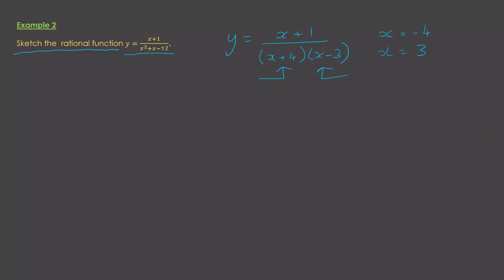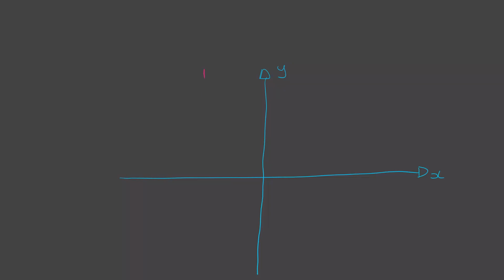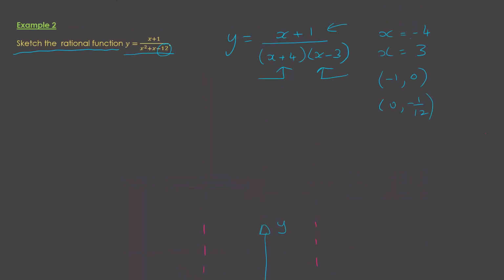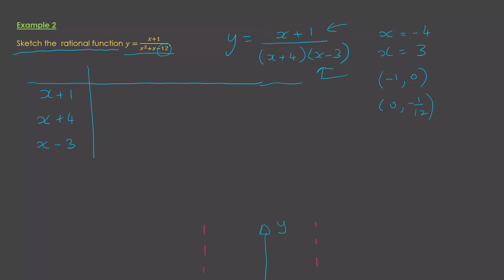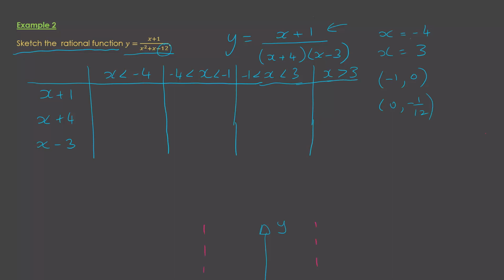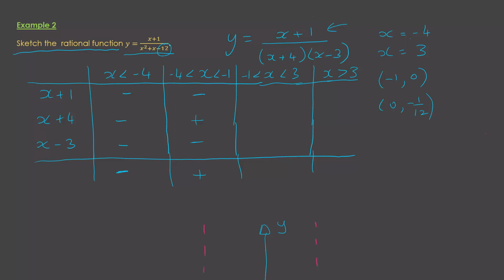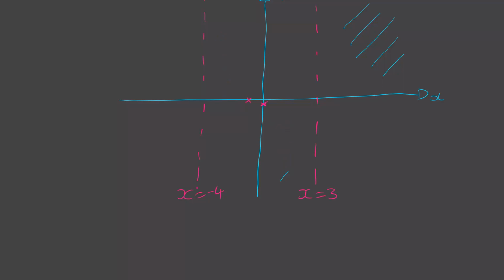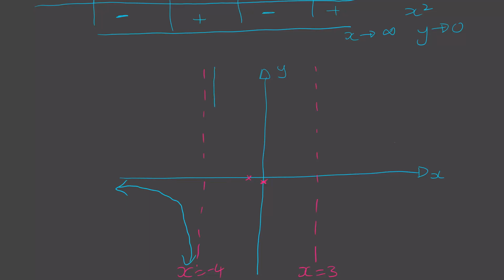Y12 Specialist Functions Rational Functions Example 2